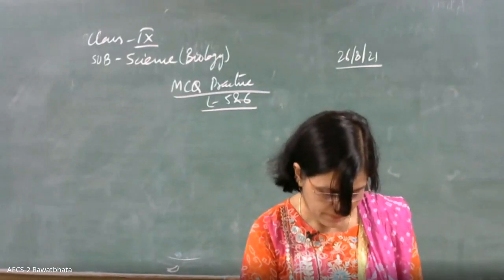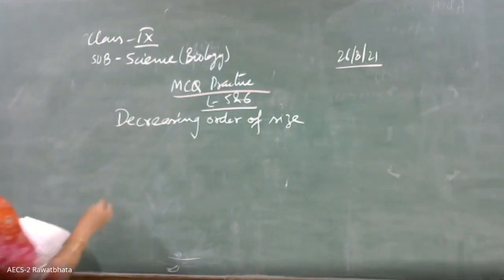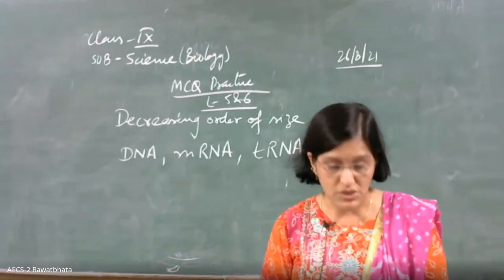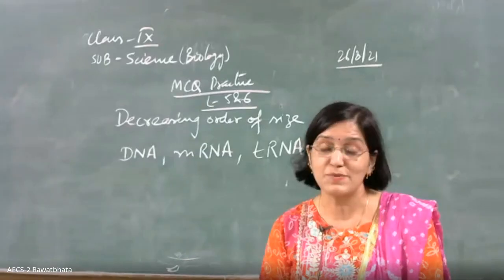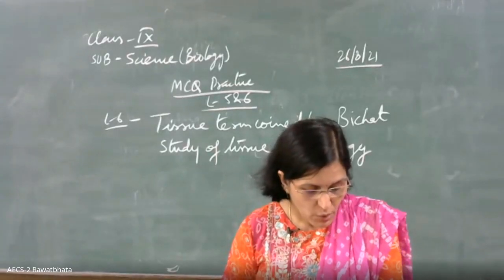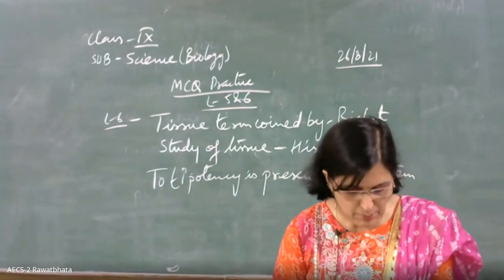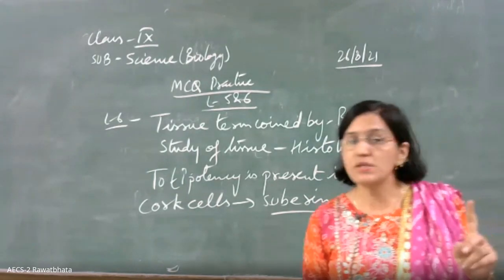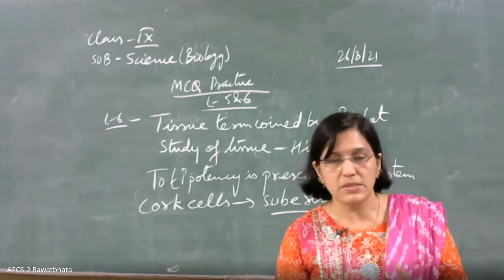Class IX/Science (Biology)/MCQ Practice